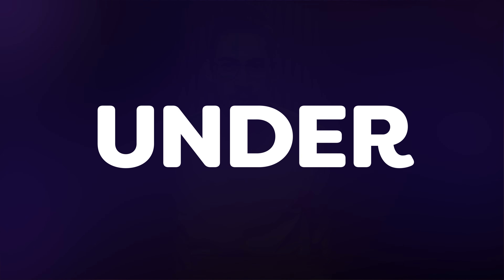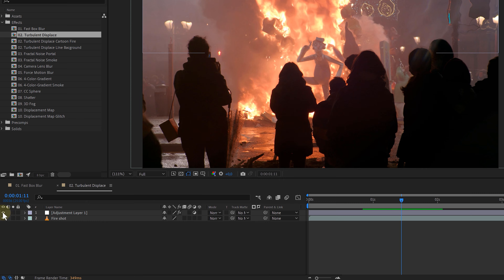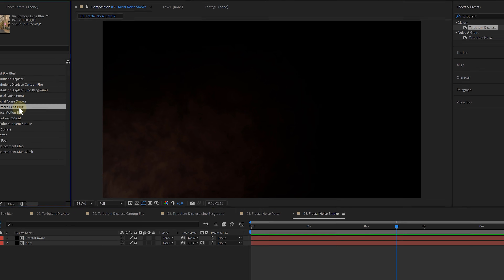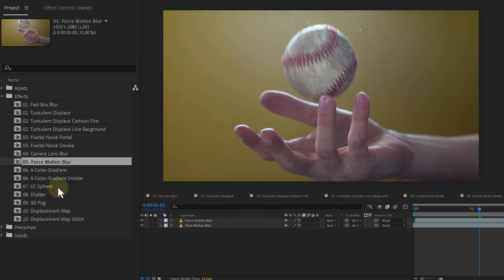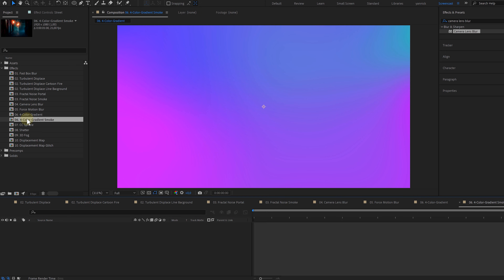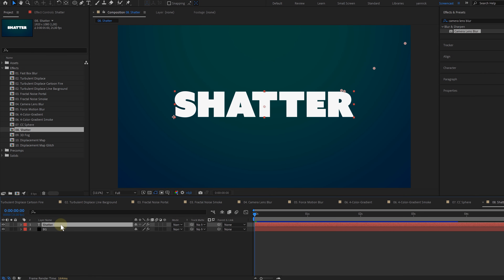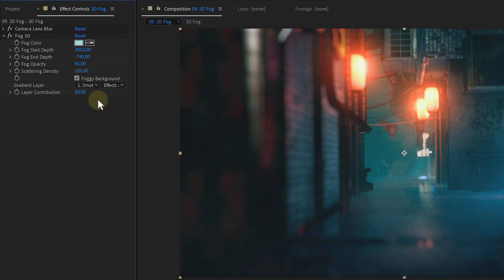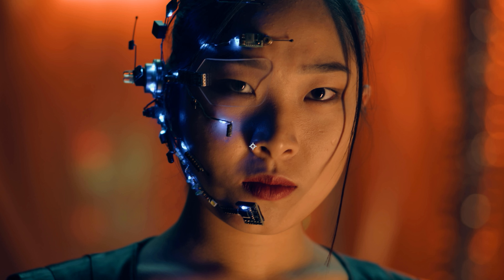10 BEST Effects In 2 Minutes! (After Effects Beginners)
🔥👉The BEST Plugin For After Effects and Premiere Pro - In this tutorial you will learn 10 awesome effects that any beginner should learn in Adobe After Effects!